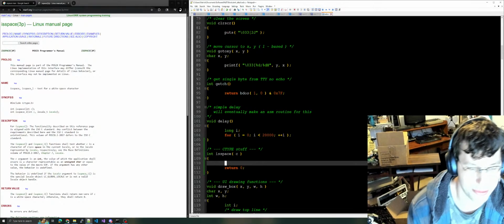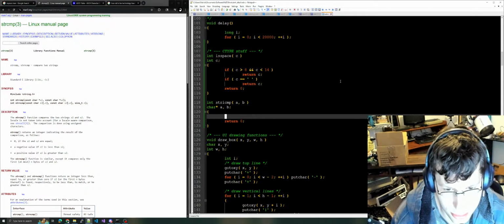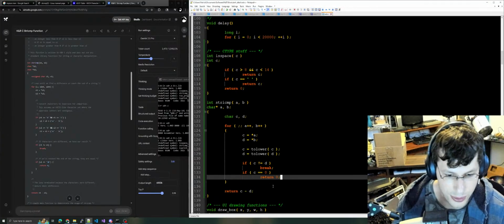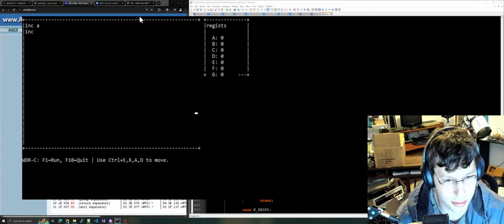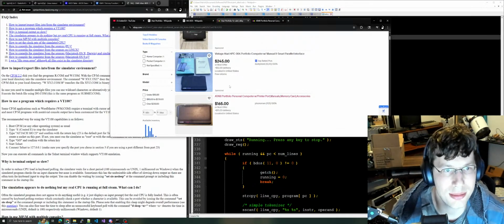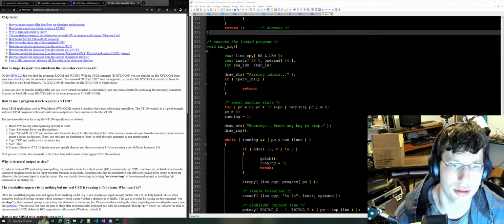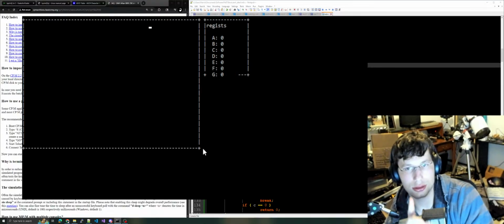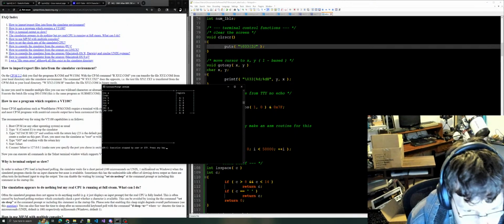Writing a 5 Instruction Computer for CP/M Part 2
Part 2 bb